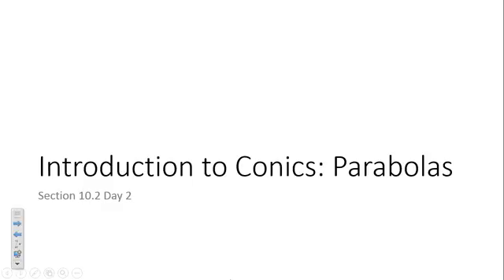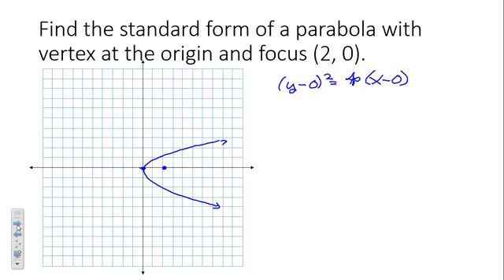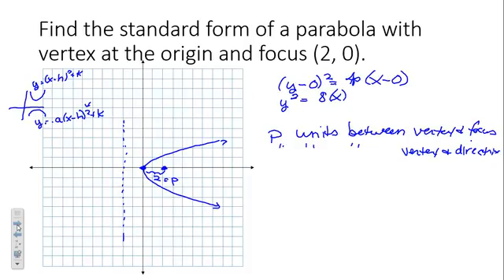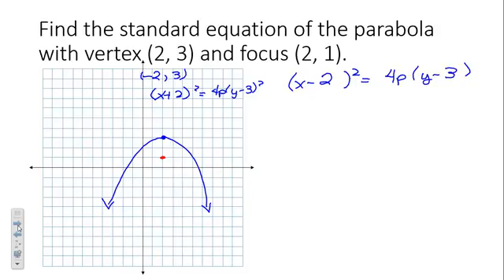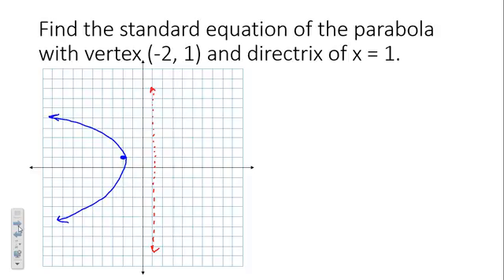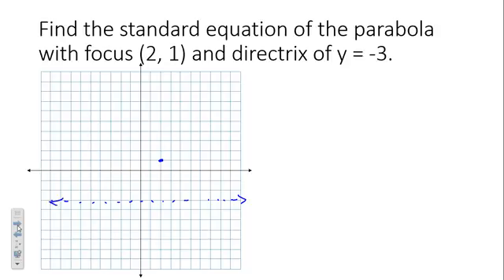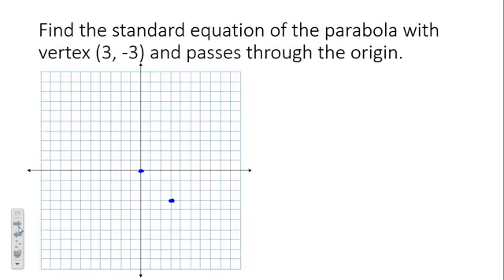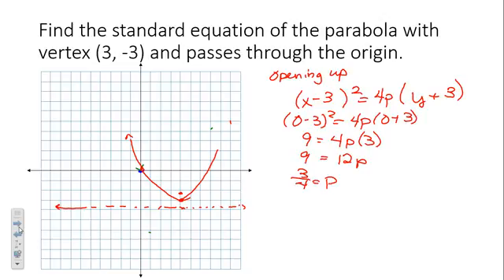Finding equations of parabolas in standard form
given the focus and vertex, find the parabola's equation